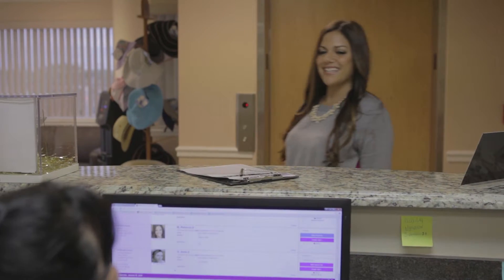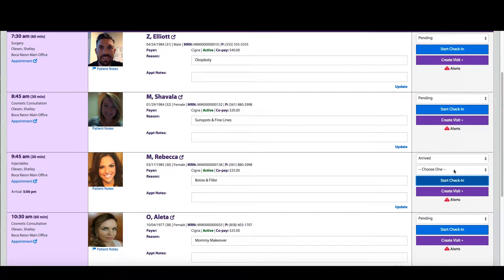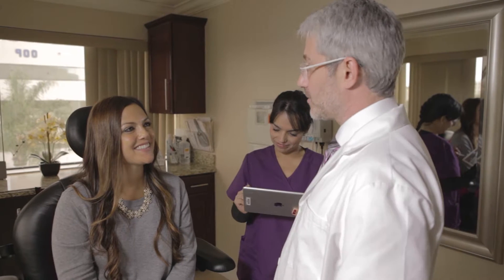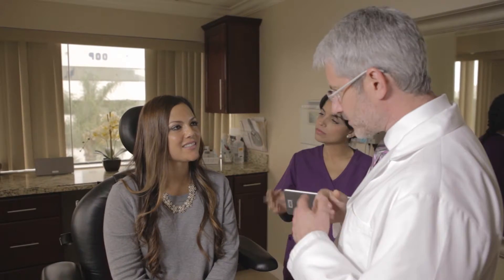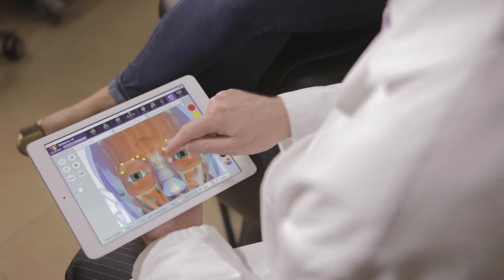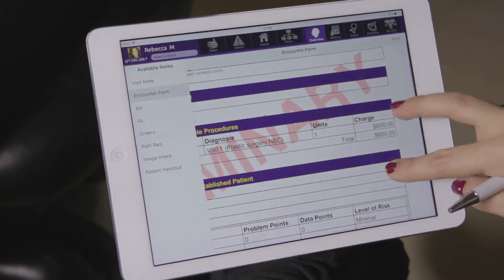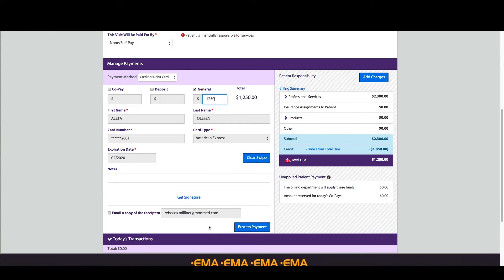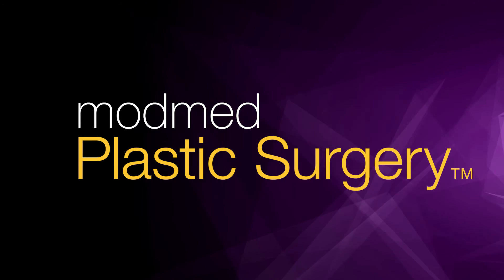modmed Plastic Surgery™- The next generation of healthcare IT solutions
Here is a transcription of the video: What if you could unify and optimize your entire practice, from check-in to checkout? With the comprehensive practice management system in modmed Plastic Surgery, check-in staff can greet patients by name from their headshots, and check them in faster to shorten wait times. Plus, they can easily view important Information, like visit reasons as well as financial responsibility and balances due.

In the exam room, our mobile EHR system, EMA, frees up your focus to help you build relationships with patients. By tapping an iPad instead of typing at a computer, doctors and nurses can save time and help maintain eye contact. Built by practicing plastic surgeons for plastic surgery, EMA also provides integrated photography that makes it easy to add photos to patient records for Before & Afters. You can even connect each photo to a specific visit and procedure.

With the Drawing Board, you can plan and illustrate procedures visually, helping you educate and engage patients better. Before the patient leaves the room, EMA populates your encounter form automatically, noting the procedures received and amounts due. At checkout, staff can speak confidently with patients about charges, since they can clearly view outstanding balances and key info from the encounter form. They can also process credit card payments quickly using integrated merchant services and book follow-ups easily with the Appointment Finder.

The power to deliver seamless patient experiences – that’s modmed Plastic Surgery.